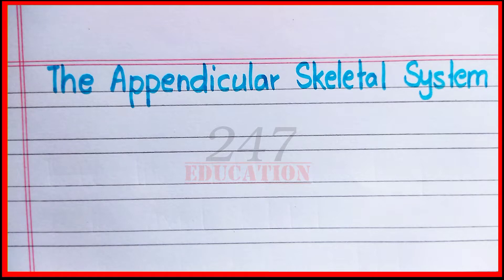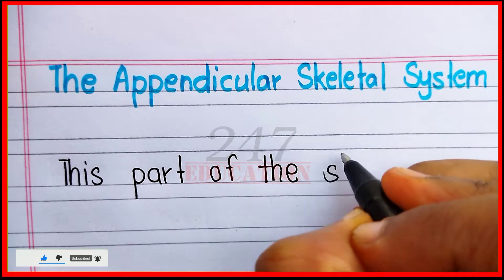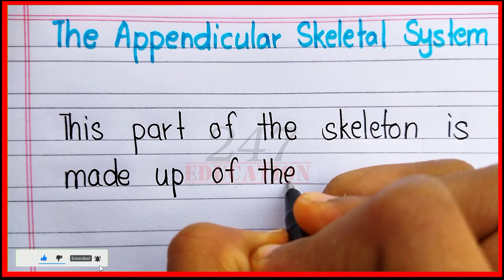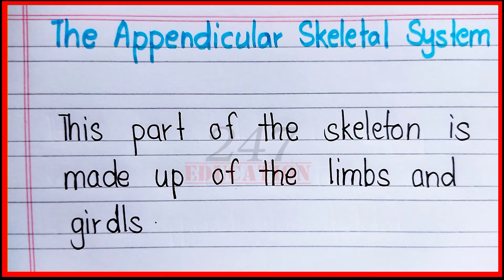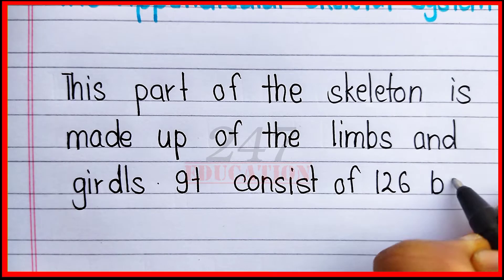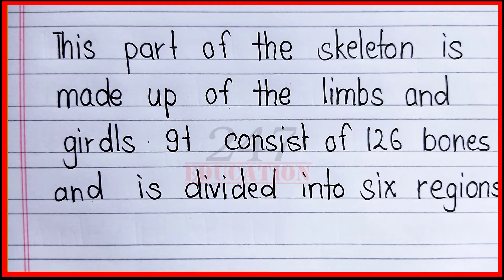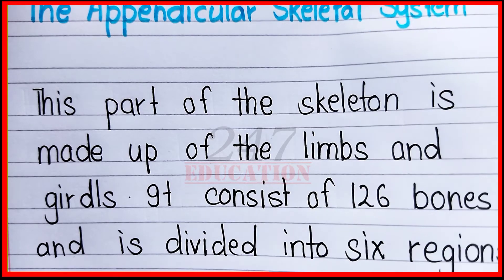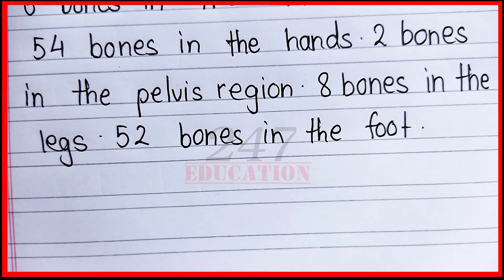Definition of appendicular skeleton system | What is appendicular skeleton system